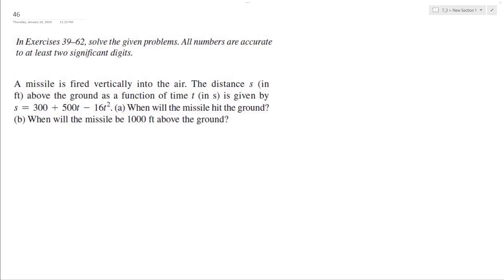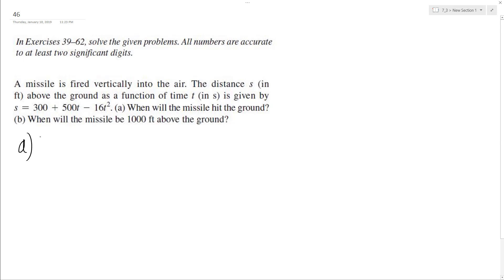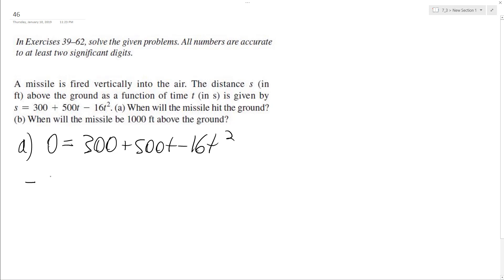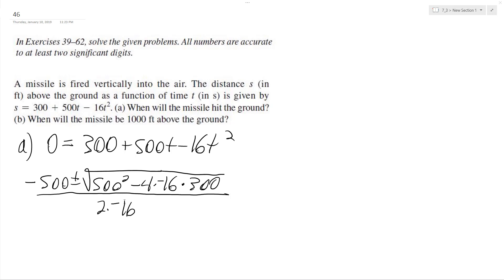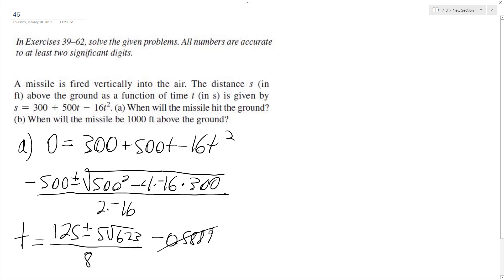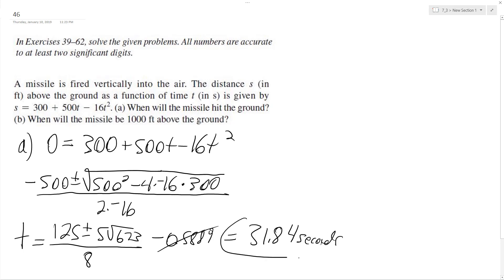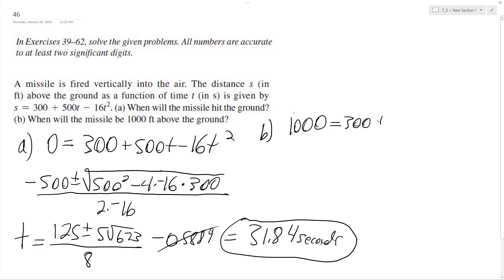A missile is fired vertically into the air. The distance s (in ft)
A missile is fired vertically into the air. The distance s (in ft) above the ground as a function of time t (in s) is given by s = 300 + 500t - 16t^2. a) When will the missile hit the ground?
b) When will the missile be 1000 ft above the ground?